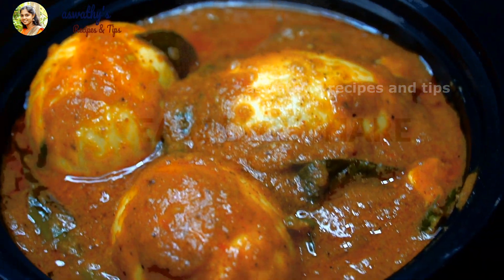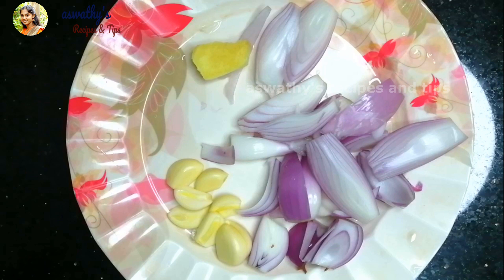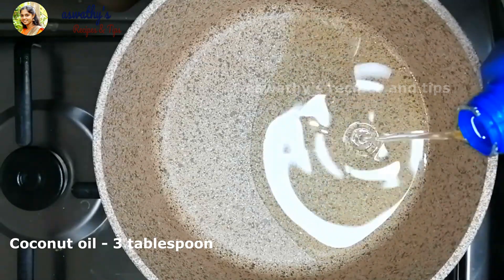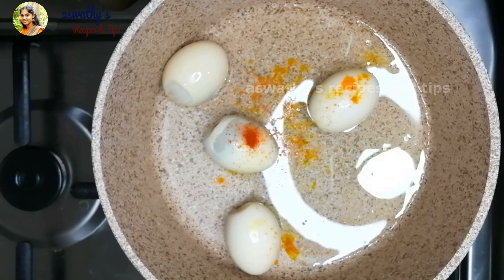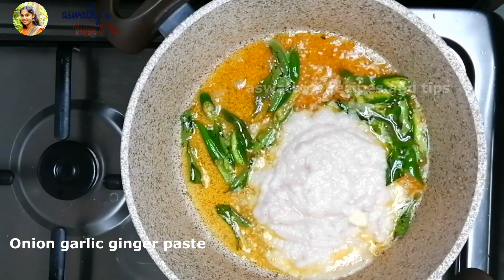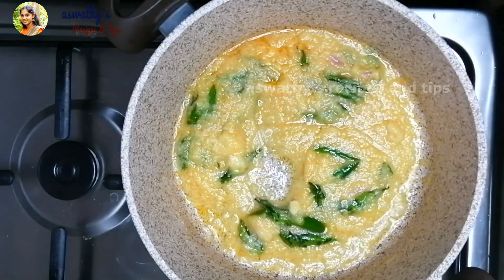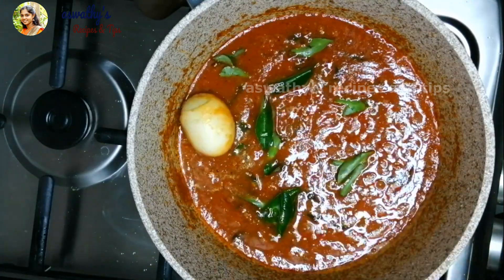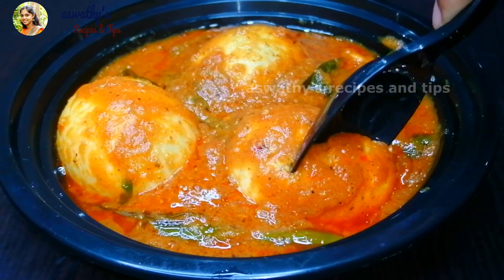താറാ മുട്ട കറി ഇത് പോലെ ഒന്ന് വച്ച് നോക്കൂ | Duck Egg Curry Kerala Style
This duck egg curry is very easy but very tasty.  This recipe can also prepared using hen egg. Try this quick and easy recipe and comment your feedback.

All Recipes are in Malayalam with English Subtitle

1 കപ്പ് മൈദയും 1/ 2 കപ്പ് നെയ്യും കൊണ്ട് മൈദ ബർഫി ദീപാവലി സ്പെഷ്യൽ | Deepavali Speial Maida Burfi

Everything you watch on this video is created by me .